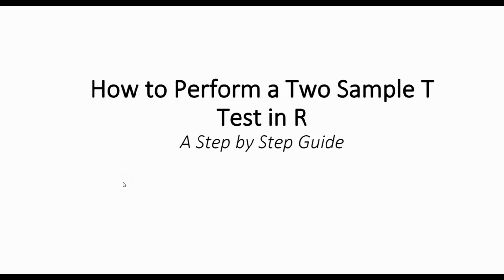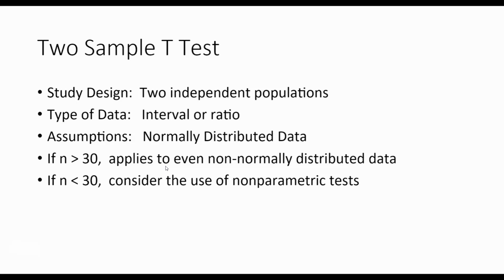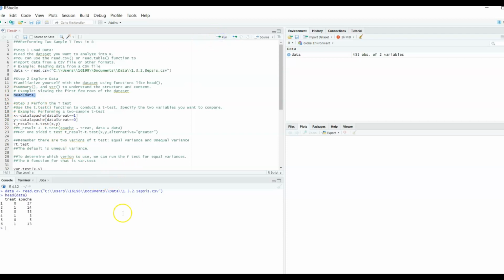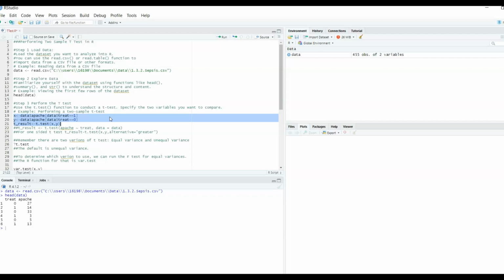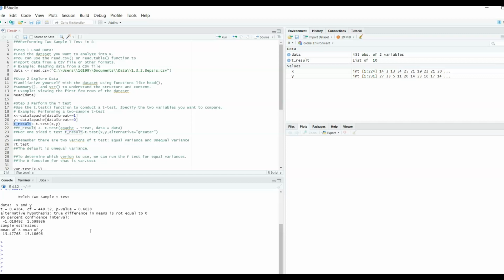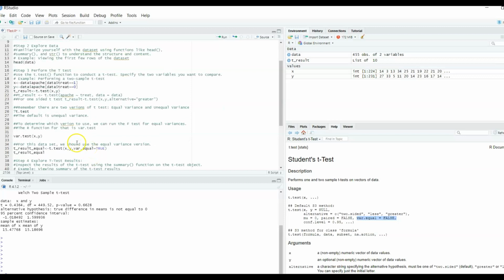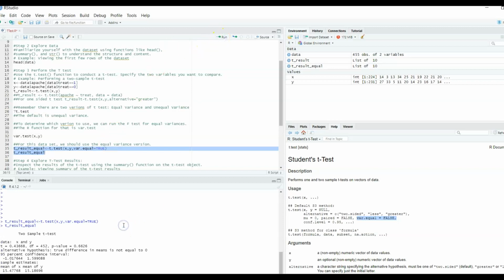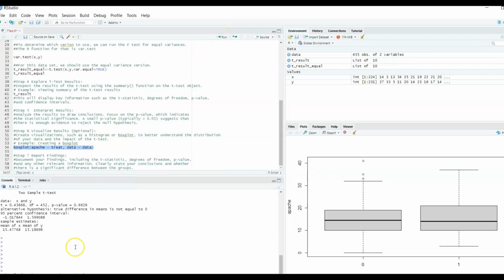How to Perform a Two Sample T Test using R: A Step by Step Instruction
Here is a detailed guide on performing a Two Sample T Test in R. The guide will assist you in selecting the appropriate version of T Test, be it equal variance or unequal variance, and it also covers how to conduct a one-sided T Test.